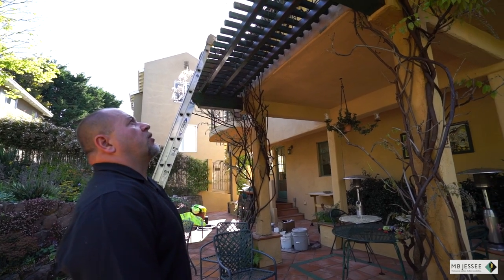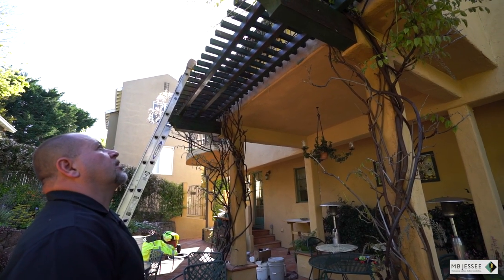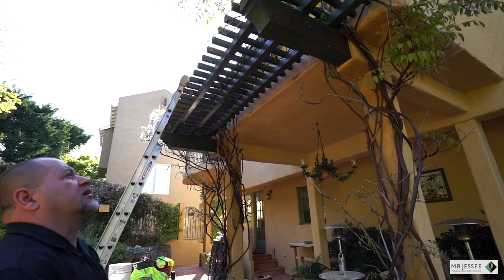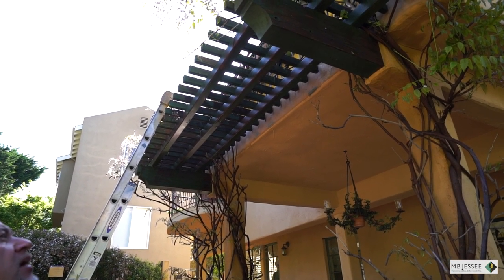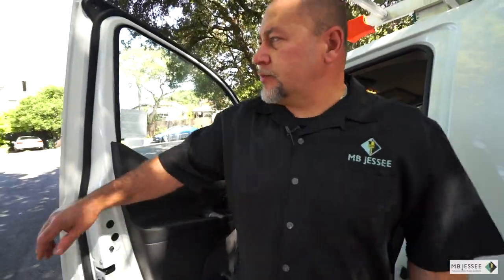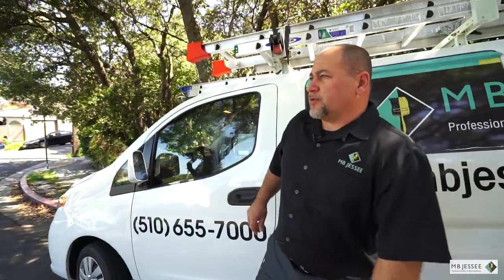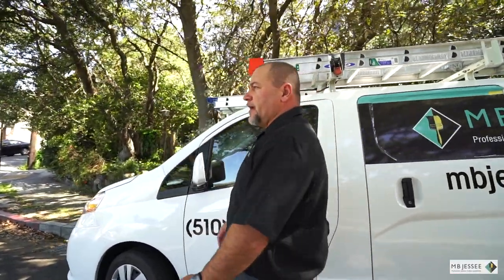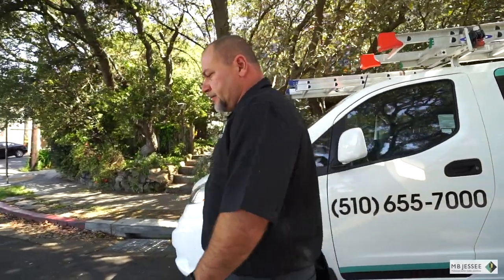Rolling with Vincent Episode 1!